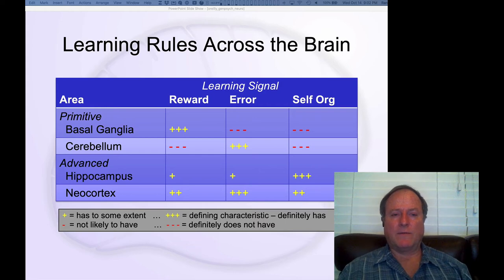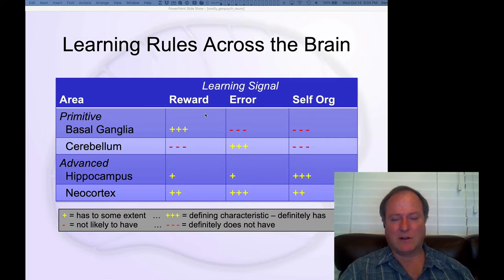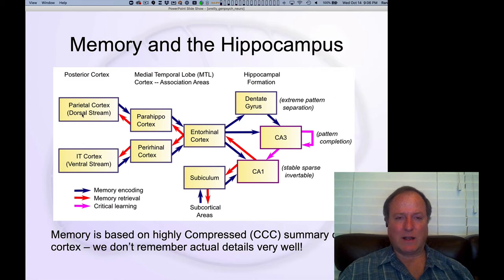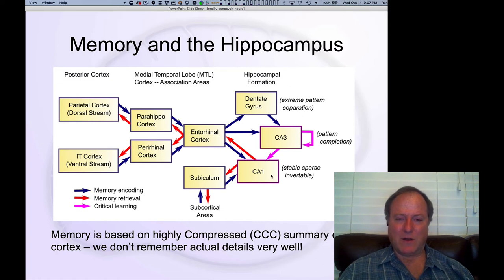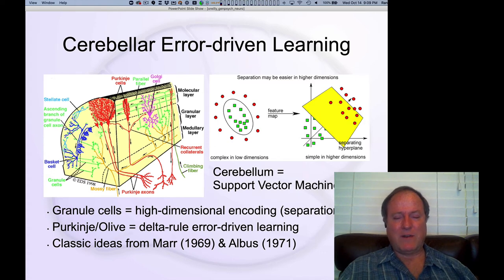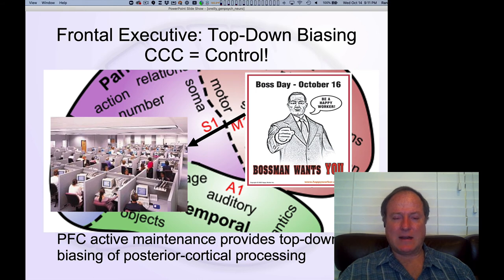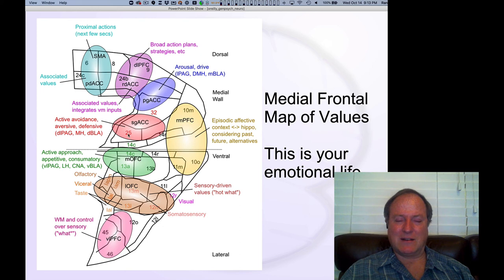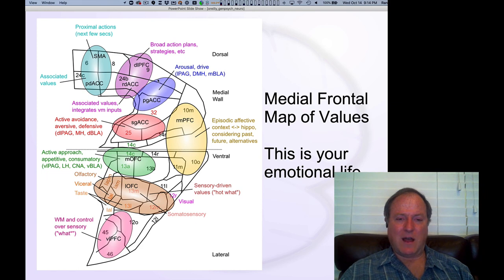GenPsych Course 2020, Neuroscience 7: Details about other Areas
Lecture 7 of 8 for Chapter 2: Neuroscience

More details about basal ganglia, dopamine, cerebellum, etc -- provides a more in-depth understanding of how different specialized areas of the brain work.